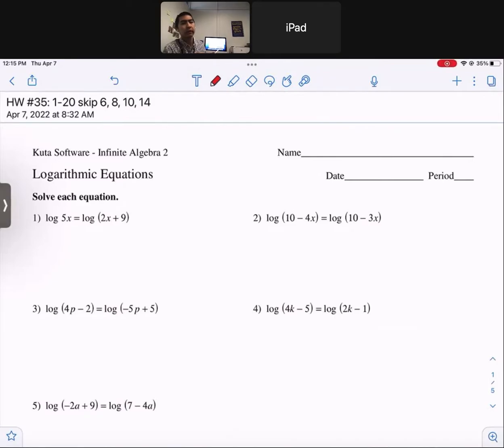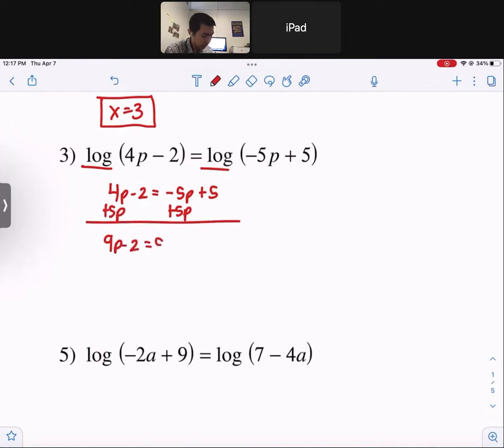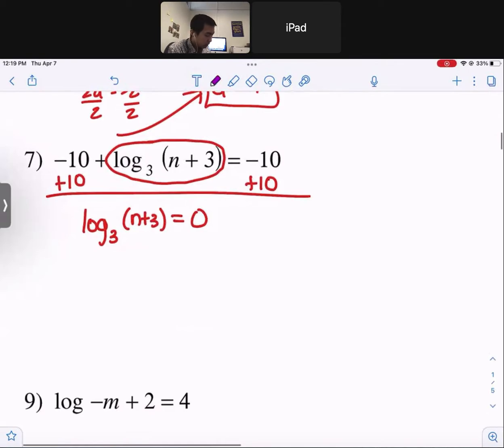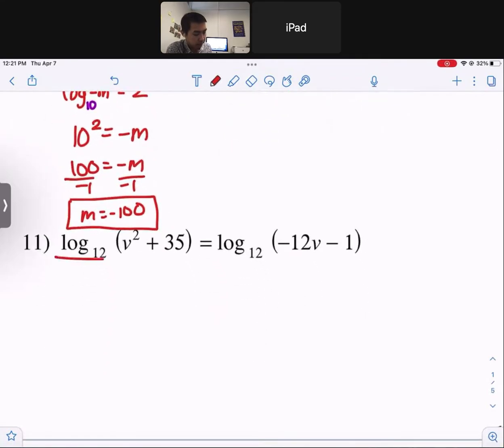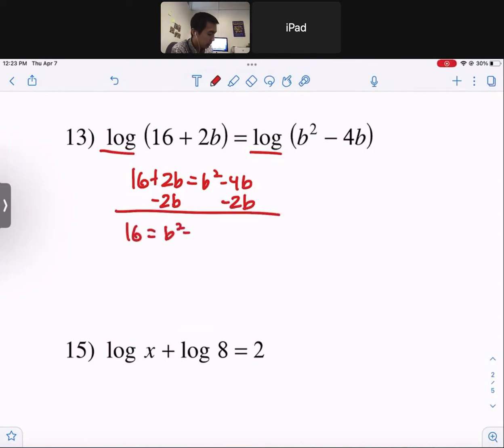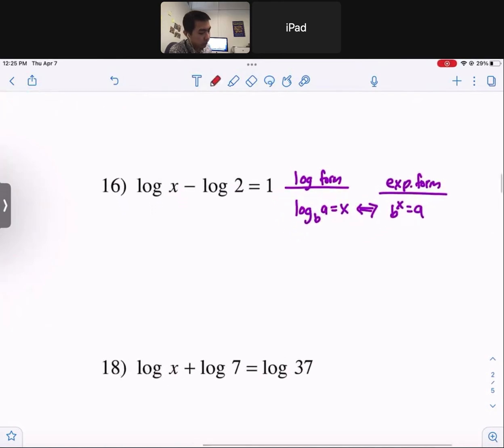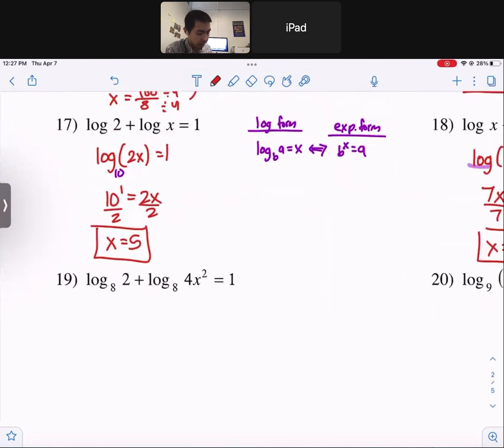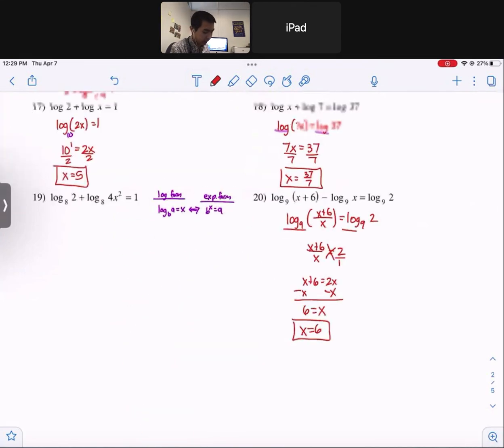21-22 Math 3 HW #35 Solving Logarithmic Equations